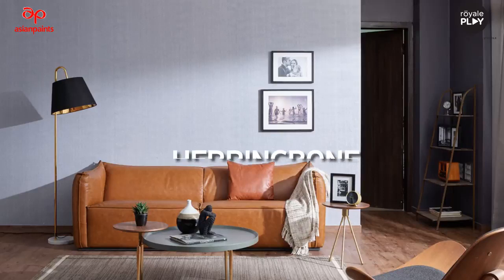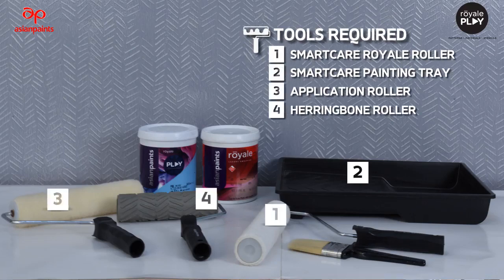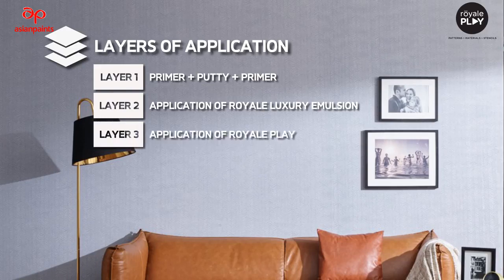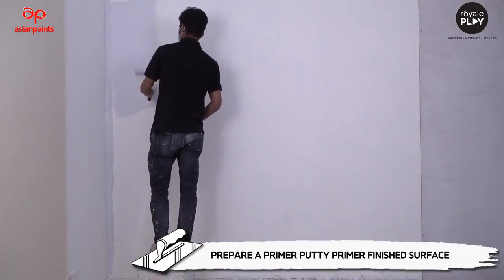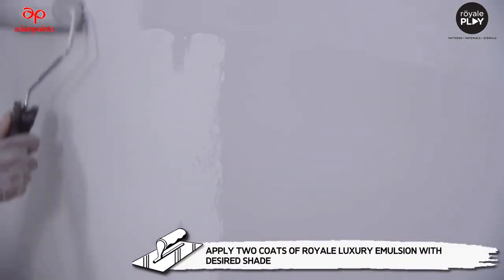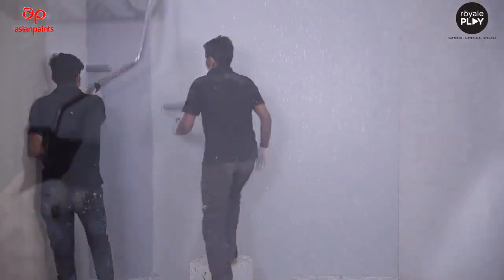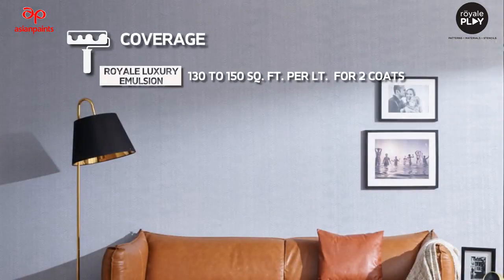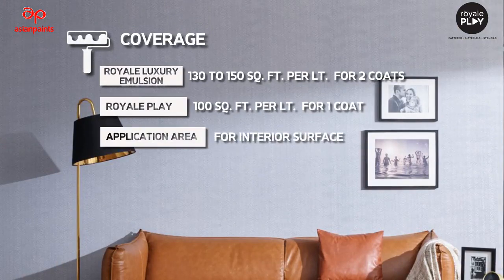New Royal play design